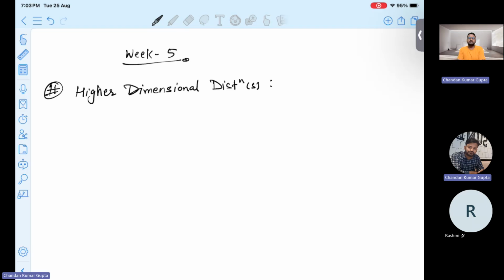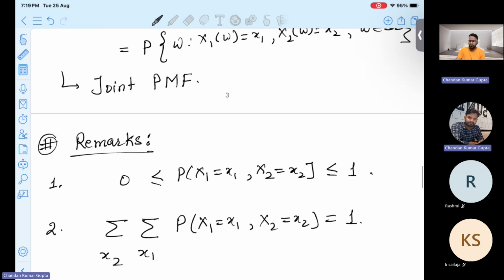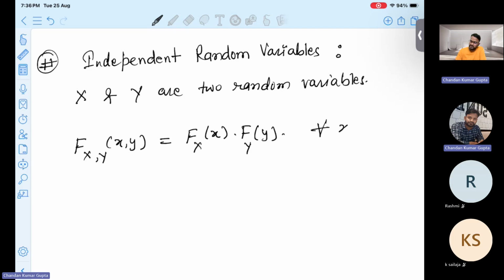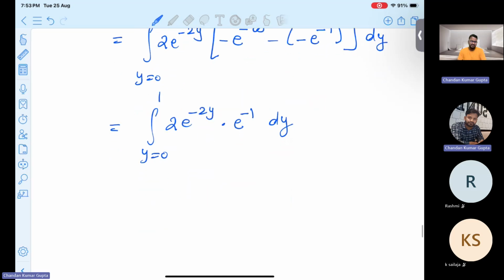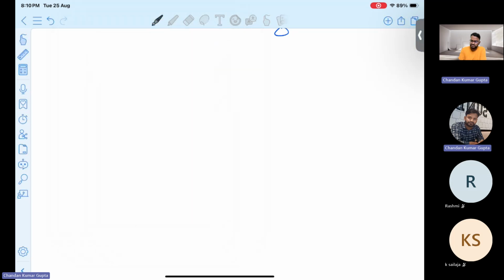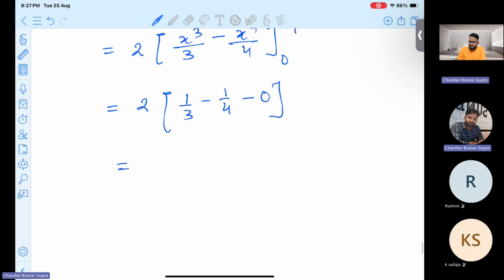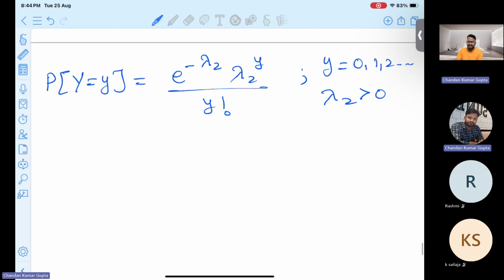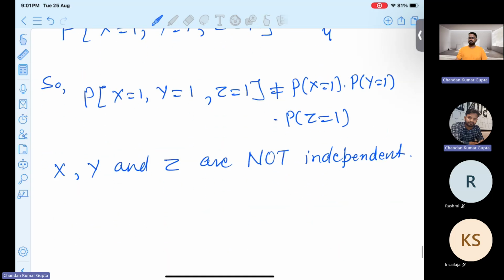NPTEL : noc26-ma107 | Week 5 | Higher Dimensional Distributions | Bivariate Normal Distribution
Lecture Resources

You may find the PDF of this lecture using the Google Drive link provided below.